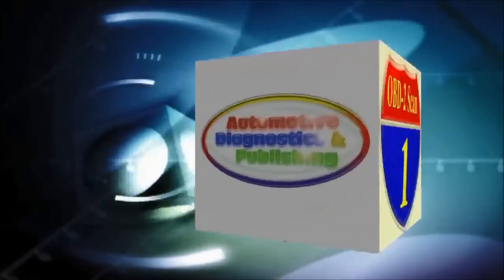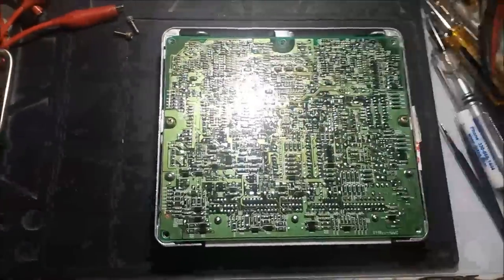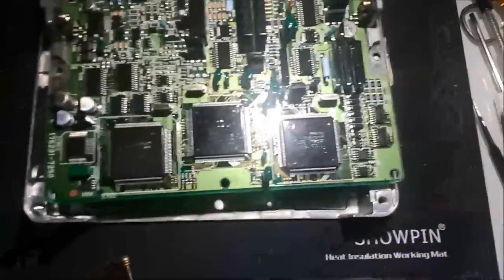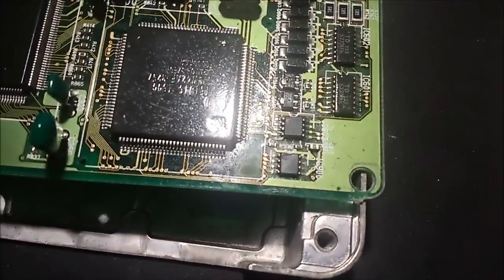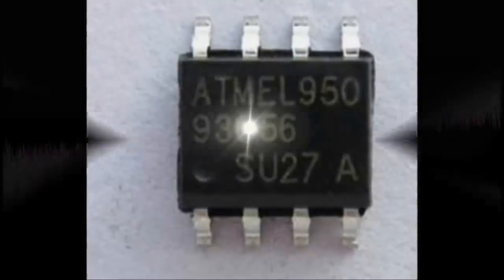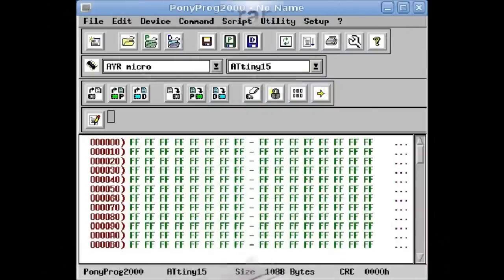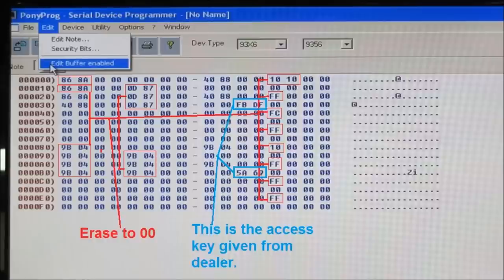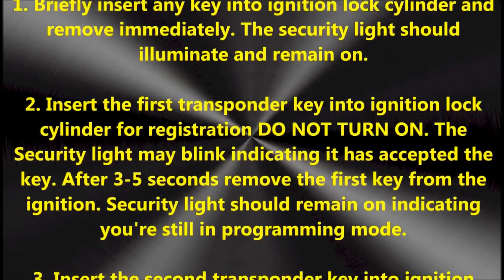ECU Key Reprogramming Toyota Lexus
ECU Key Reprogramming Toyota Lexus: This video describes the procedure to do an actual ECM repair and IC Chip reprogramming using readily available components.